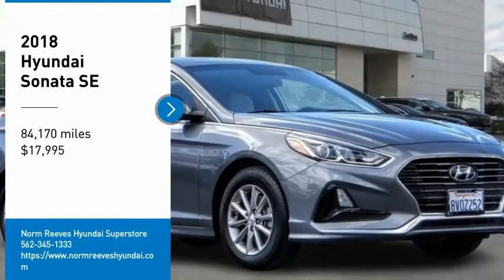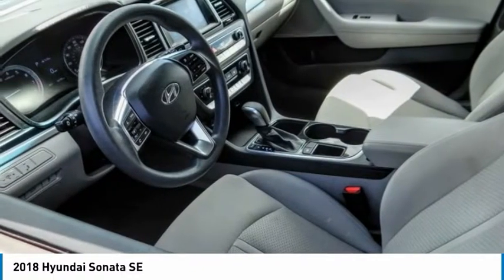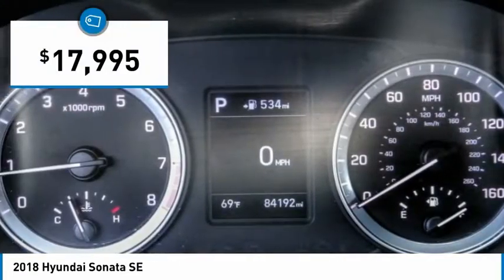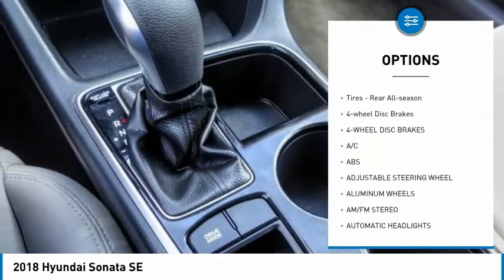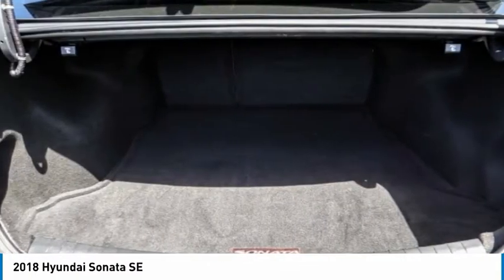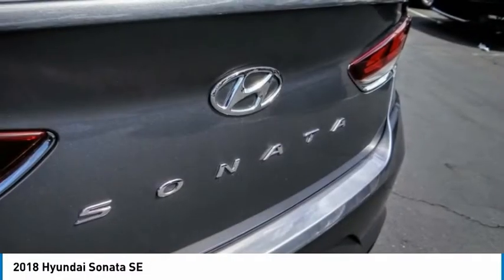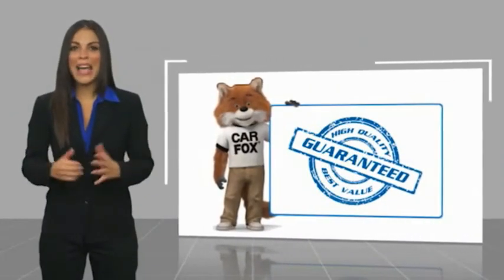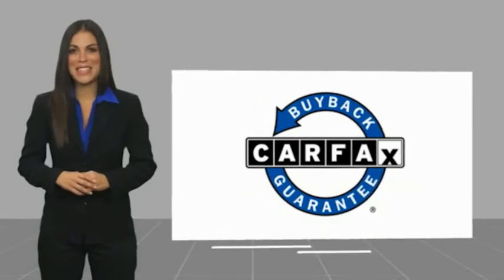2018 Hyundai Sonata Cerritos INFINITI - JH611741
NORM REEVES HYUNDAI SUPERSTORE PROUDLY SERVING ORANGE COUNTY, CERRITOS, ARTESIA, LAKEWOOD, BELLFLOWER, BUENA PARK, LONG BEACH, AND SURROUNDING SOUTHERN CALIFORNIA LOCATIONS. THIS MACHINE GRAY 2018 Hyundai SONATA IS EQUIPPED WITH A Engine: 2.4L GDI 4-Cylinder, AUTOMATIC TRANSMISSION, AND RECEIVES AN ESTIMATED 25 City/36 Hwy MPG. OR VISIT US AT 11011 EAST SOUTH ST. CERRITOS, CA 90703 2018 Hyundai SONATA SE Machine Gray 2018 Hyundai Sonata SE FWD 6-Speed Automatic with Shiftronic 2.4L I4 DGI DOHC 16V PZEV 185hp Gray Cloth. Recent Arrival! 25/36 City/Highway MPG Awards: * 2018 KBB.com 5-Year Cost to Own Awards * 2018 KBB.com 10 Best Sedans Under $25,000 * 2018 KBB.com Best Family Sedans * 2018 KBB.com 10 Most Awarded Brands Stock #: JH611741 | VIN: 5NPE24AF7JH611741 | 2018 Hyundai Sonata SE TIRE PRESSURE MONITOR SECURITY SYSTEM TRACTION CONTROL Norm Reeves Hyundai Superstore